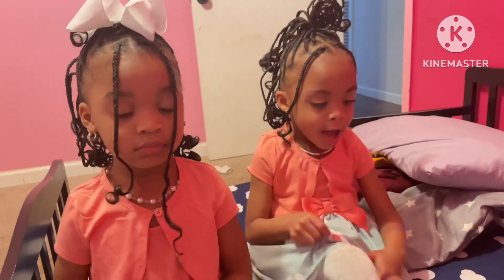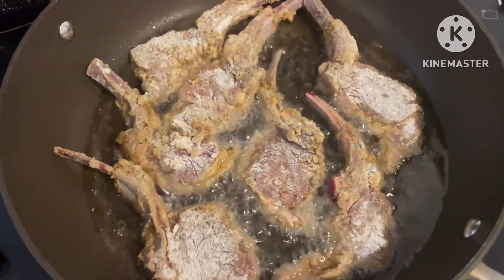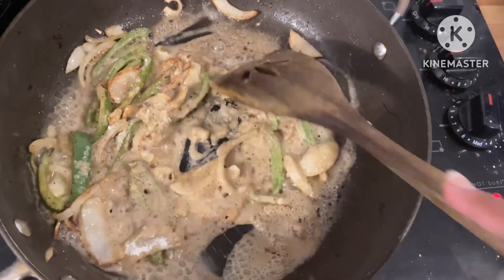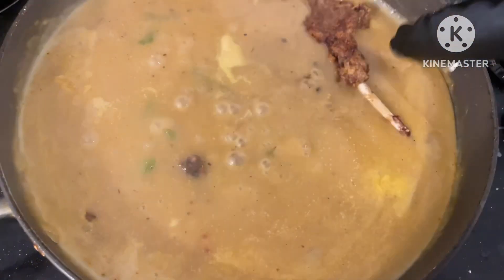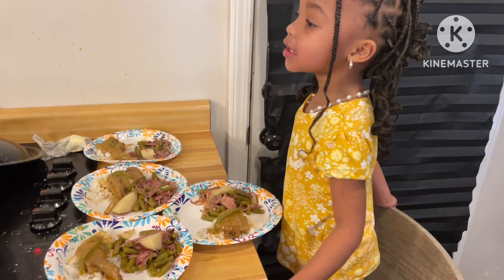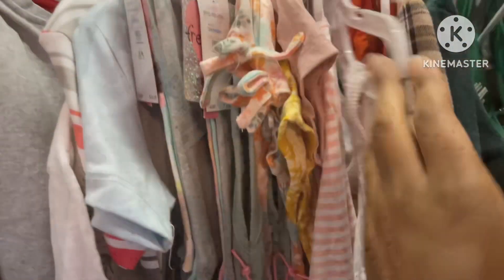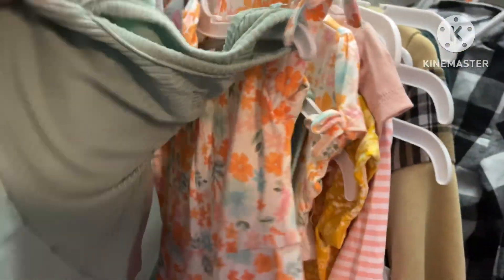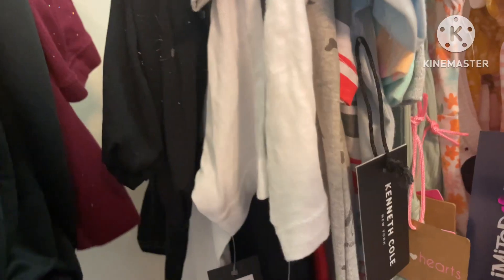Simple Sunday- Cooking SMOTHERED LAMB CHOPS+ Mini haul